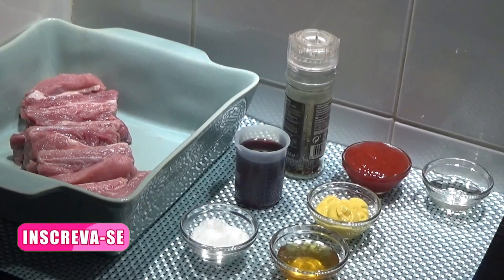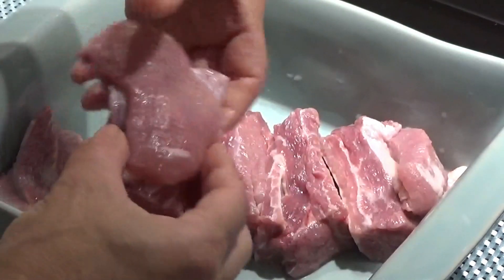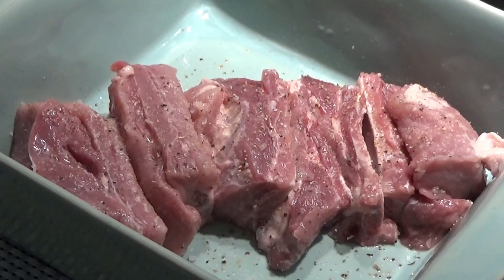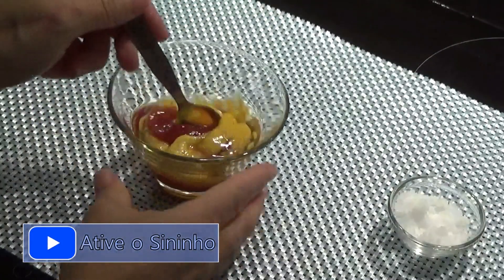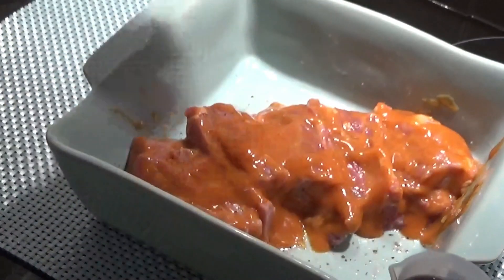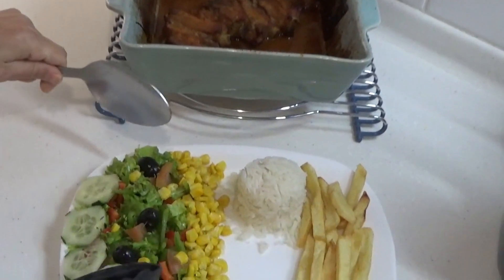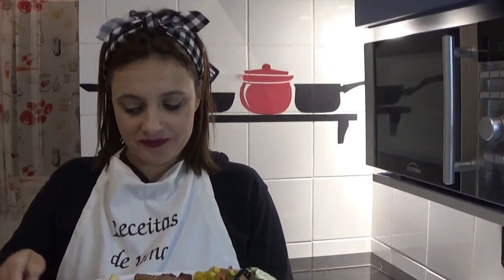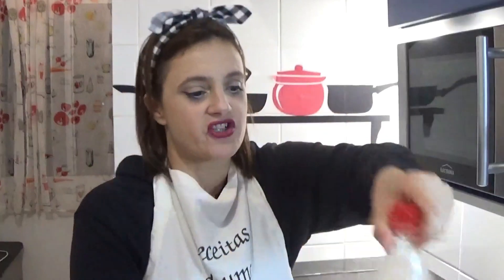Entrecosto com molho barbecue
Ingredientes:
 - 500gr de entrecosto;
 - pimenta preta ou branca q.b;
 - 100ml de vinho tinto;
 - sal q.b;
 - ketchup q.b;
 - mostarda q.b;
 - 1 colher de sopa de mel;
 - 2 colheres de sopa de óleo.